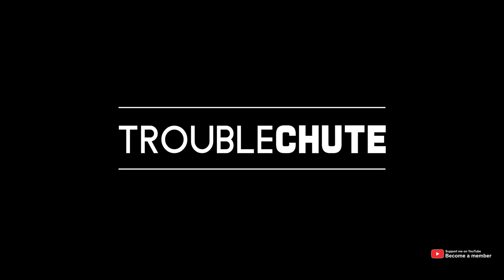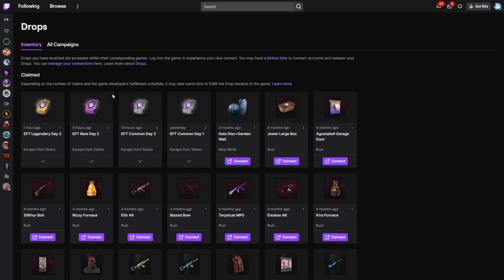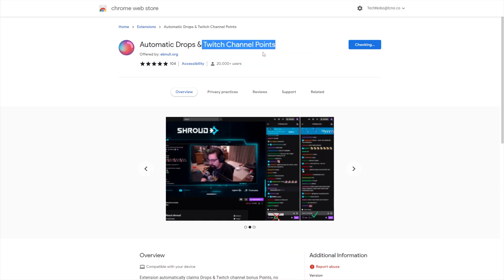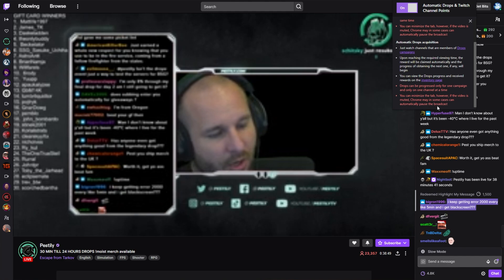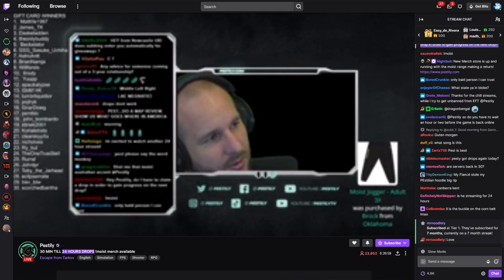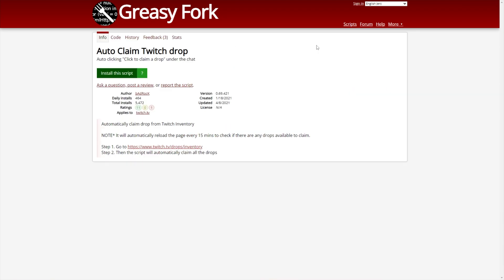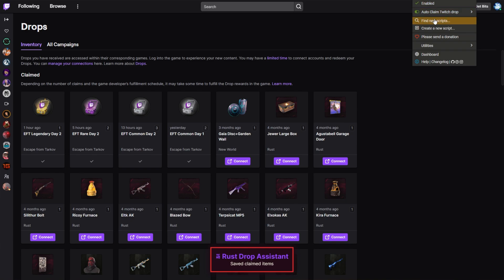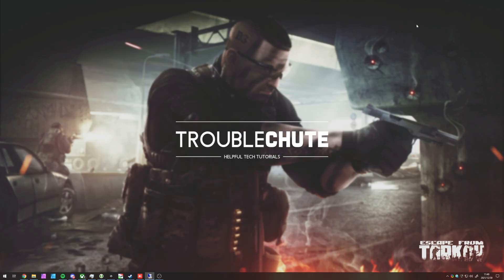Automatically claim Twitch Drops/Channel Points GUIDE 2024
Want to automatically claim Twitch drops to immediately start earning more? Well, if you're required to claim before you can earn further items, these plugins are lifesavers! There are 2 options, one open course so you know you can trust the developer. These plugins are even pushed by streamers on Twitch.

Timestamps:
0:00 - Explanation
0:56 - Is it safe? Yes.
1:38 - Method 1: Twitch Drop Auto-claim browser plugin
3:25 - Limitations of Auto Drop Claim plugins (Doesn't pick stream)
4:10 - Method 2: Greasemonkey scripts for Twitch Drop Auto-claim (open source)
6:06 - Using Twitch Drop Autoclaim (open source script)
6:29 - Using Twitch Channel point Autoclaim (open source project)